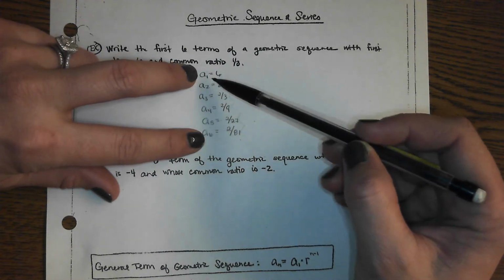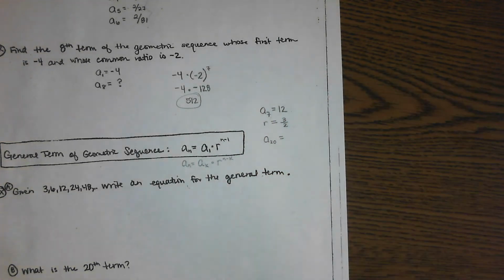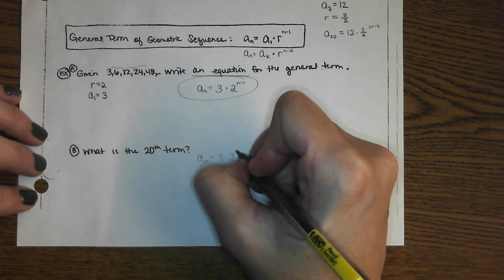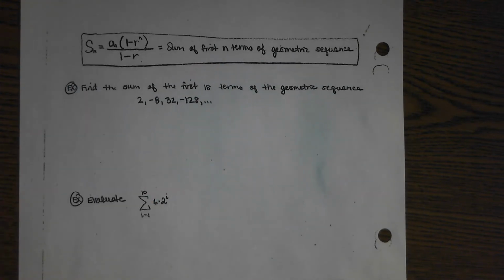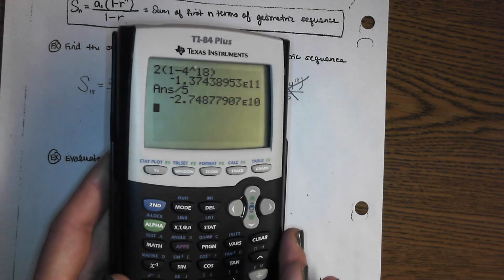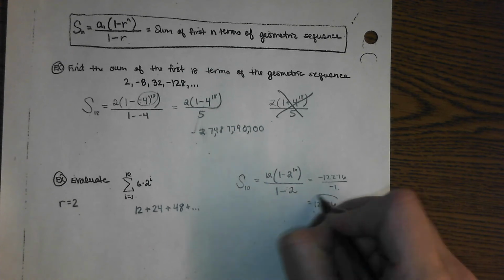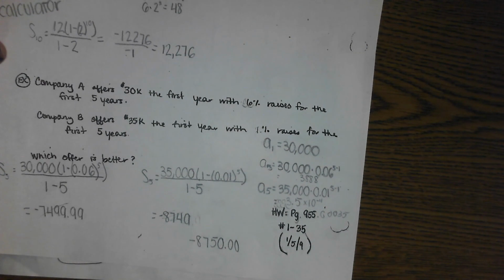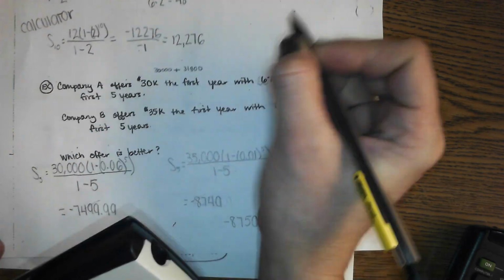2/5 Adv PreCalc - Geometric Seq Series